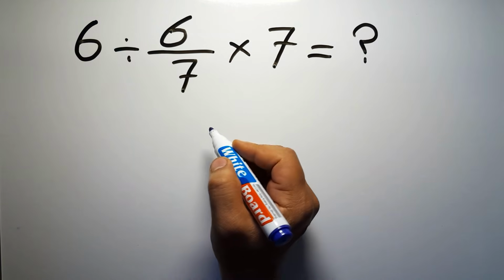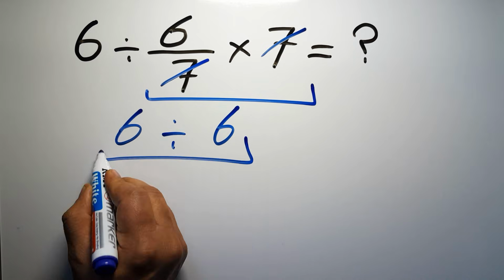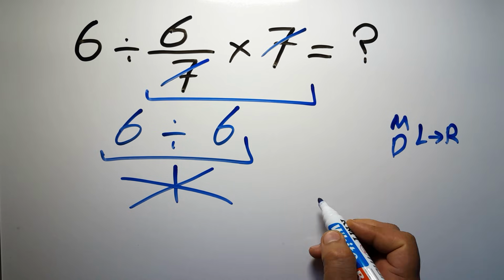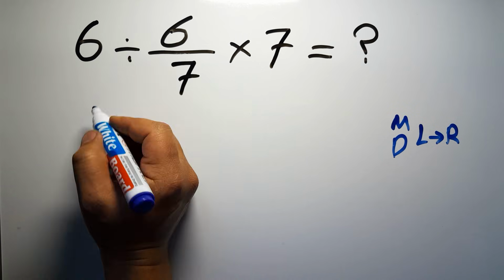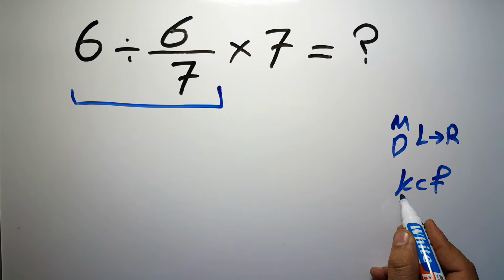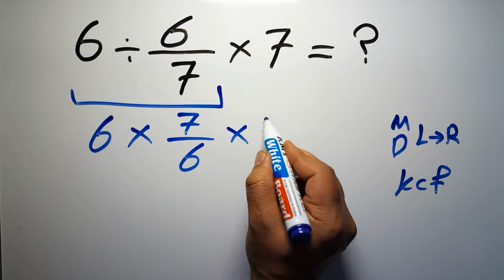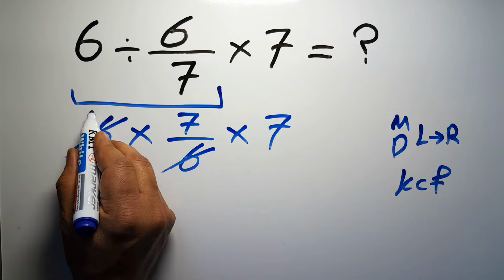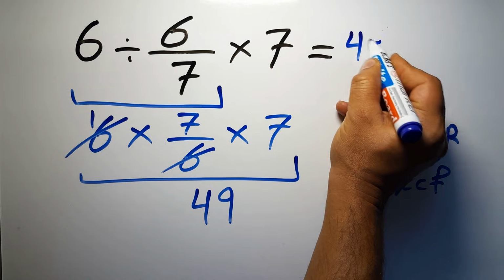Only 1% Can Solve This Math Problem!